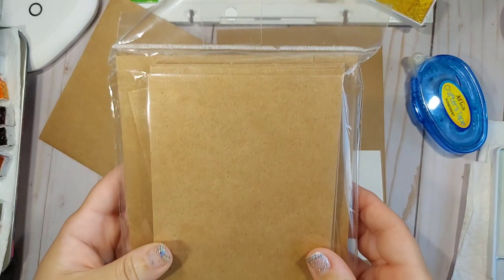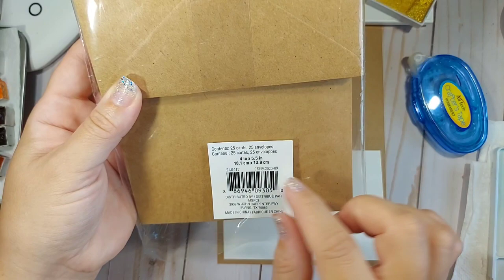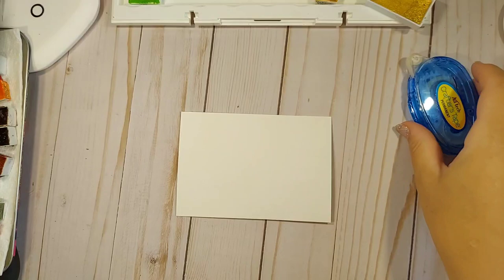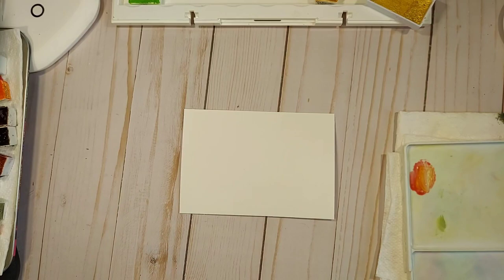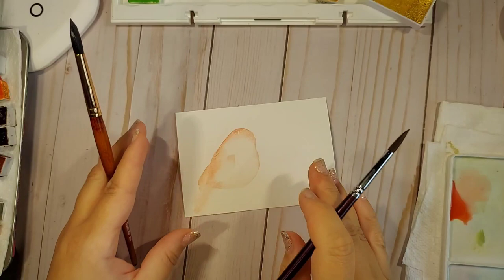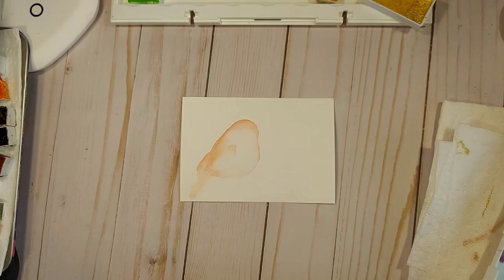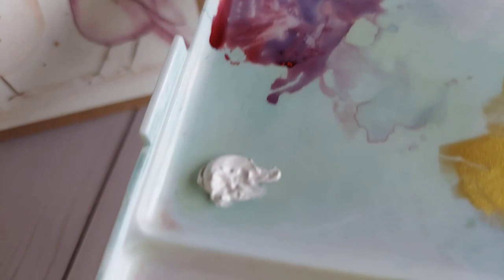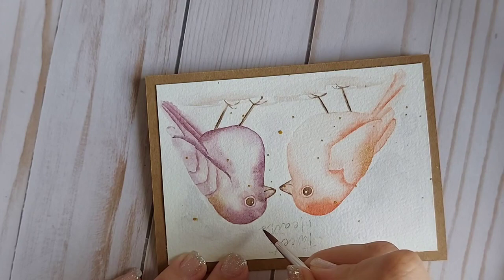'Tweet Hearts' WATERCOLOR VALENTINE'S CARD||Start-Finish Process||baohong Academy Watercolor Card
Hello Friends...

I'd love to share a pair of 'Tweet Hearts' with you all! I'm loving the heart that formed around her wing and the beautiful flicks of Gold at the end!

I'm a proud BA for All About Art International and would love to share my love for the Baohong line of products with you!